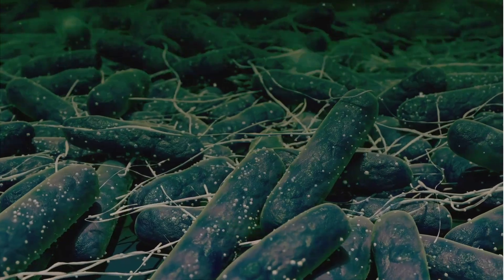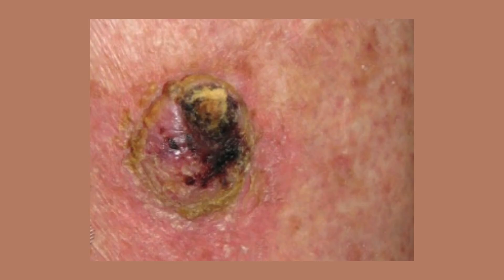Debridement Explained: Why We Don’t Just Cover Wounds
🔗 Join the WoundFit Community for exclusive wound care education and expert discussions

Are you frustrated with wounds that just… won’t… heal?
You might be missing the one step that turns everything around: debridement.

In this video, I’ll break down:
 • What debridement really is (and why it’s the key to healing)
 • When you absolutely need it—and when to pause
 • The most common mistakes providers make
 • How to choose the right debridement method for your patient